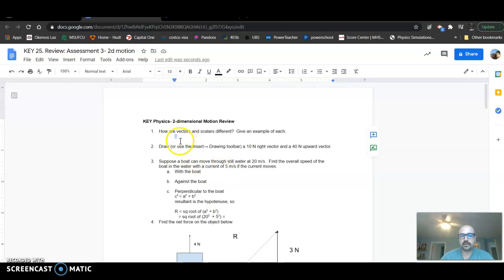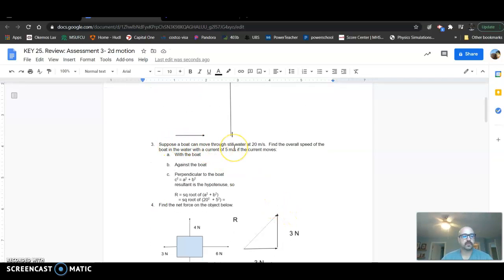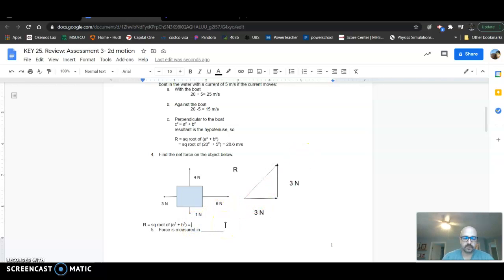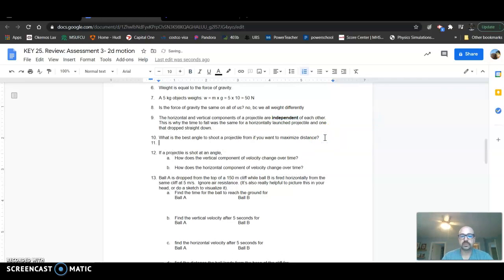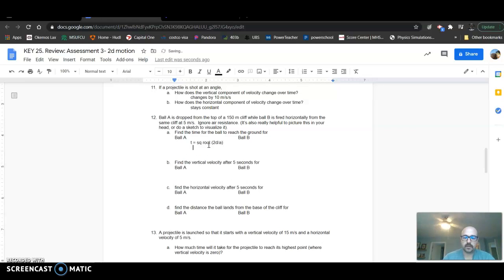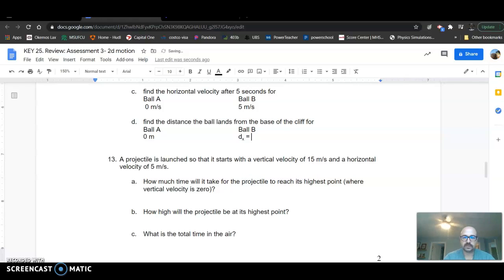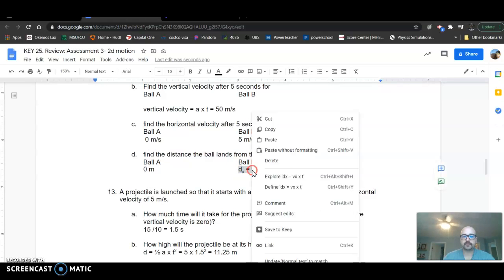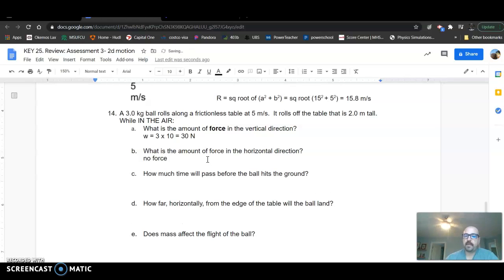KEY Assessment 3 review part 1